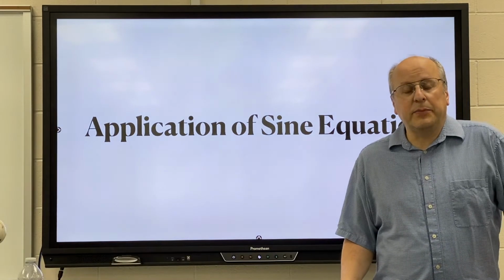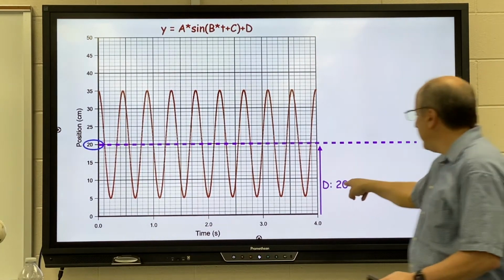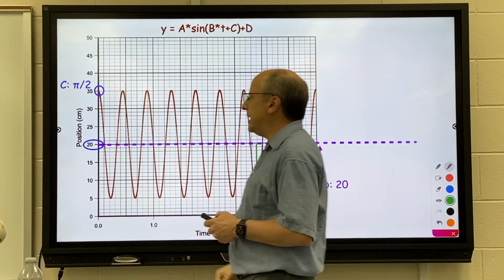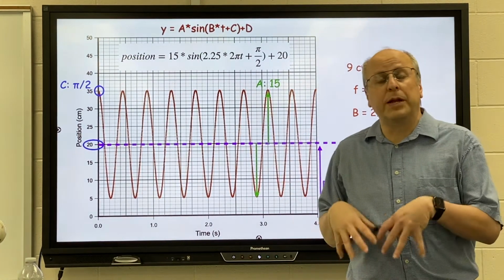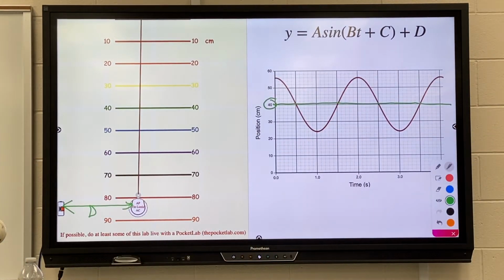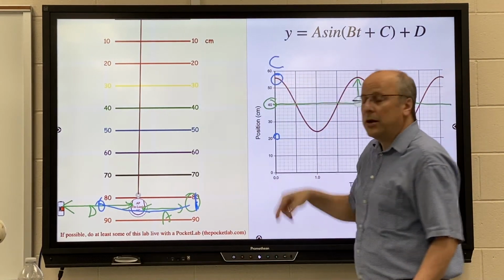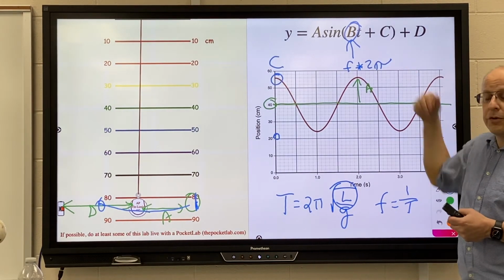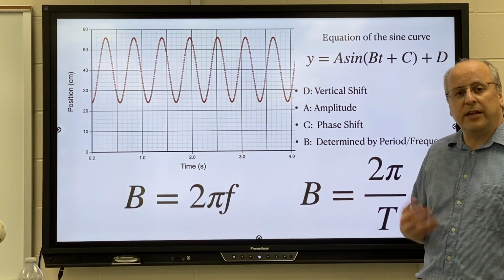Application of Sine Curve Equation